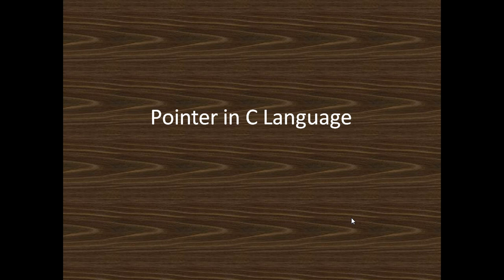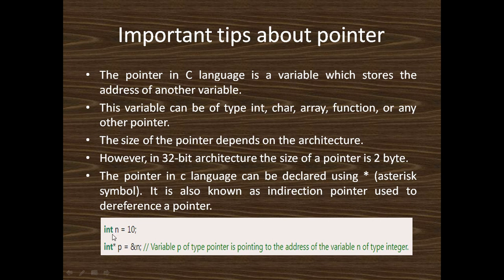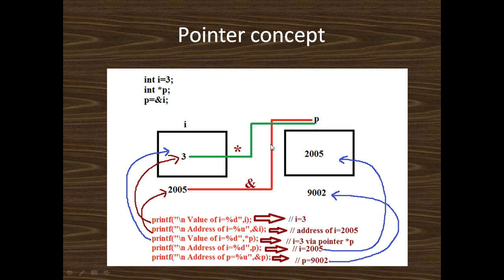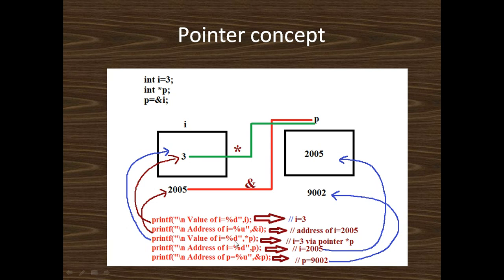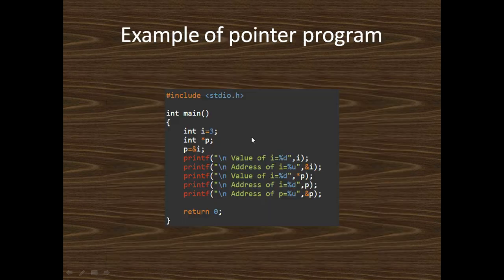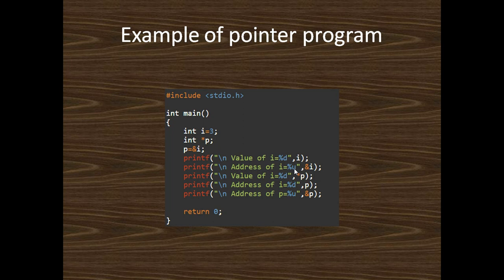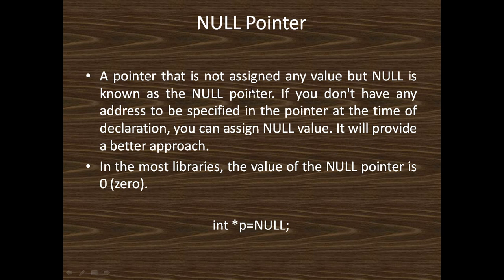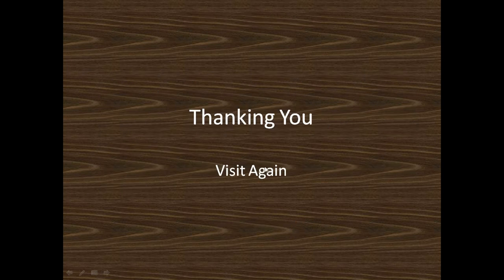C Programming Tutorial for Beginners part 9 | Pointer in C Language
How to start coding and learn to code and become a computer programmer for beginners to learn computer programming c, this video in computer programming language basic course i will learn all basic things that you need to know for the learning computer programming language you can watch this video and lean coding by yourself. This video will help you to learn more about coding, like c, c ++, java, python, etc.